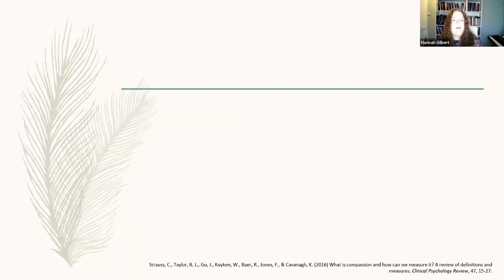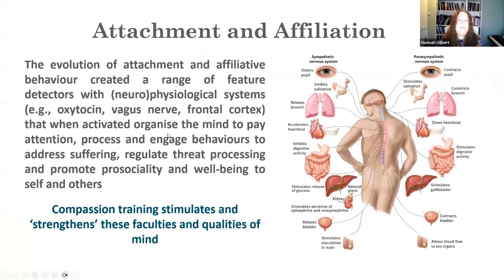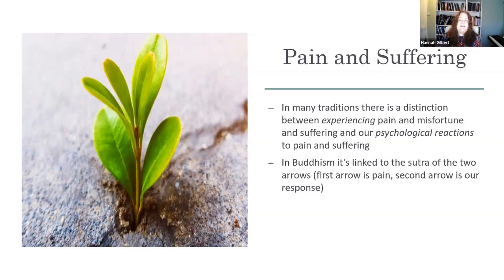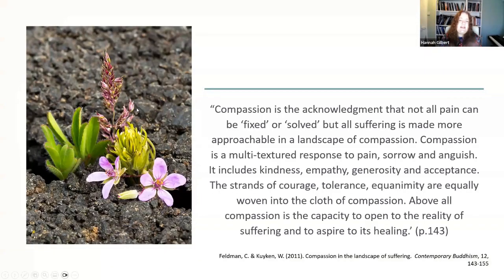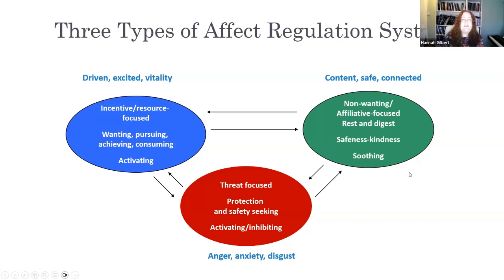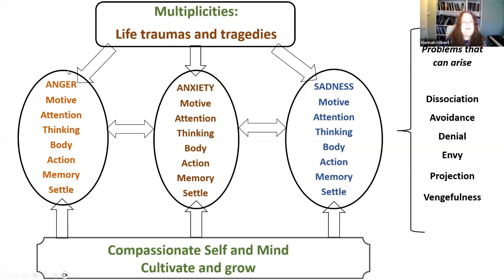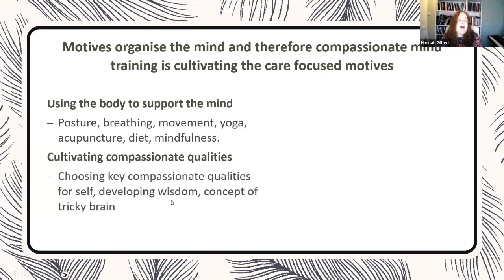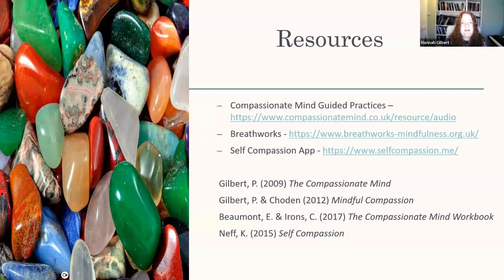UK HSP Support Group 2023: Compassion Therapy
This video was recorded on Sunday 3rd September 2023. Hannah Gilbert talks about compassion therapy, and how that approach might benefit people with HSP.

What is compassion? 00:33
What is compassion focussed therapy? 02:27
Attachment and affiliation 06:50
From care to compassion 09:34
The difference between pain and suffering 12:20
Things are not your fault 14:01
Emotion regulation 20:33
Considering tricky emotions 30:21
Using compassion to help 36:24
Self compassion 43:30